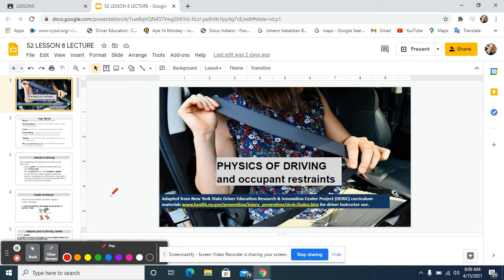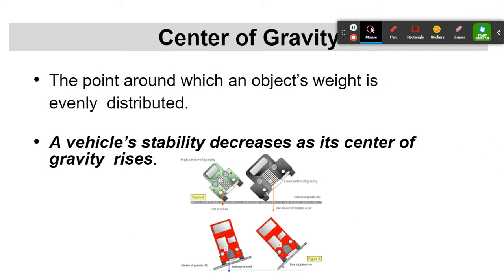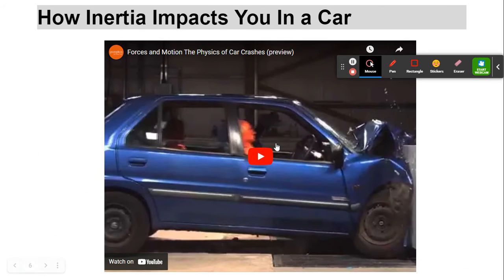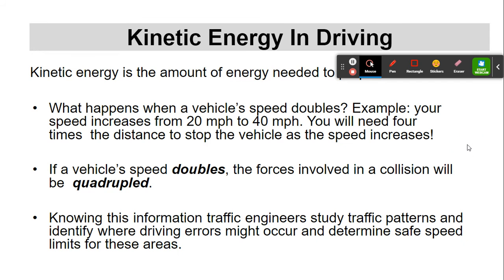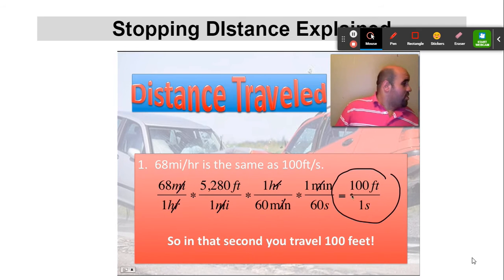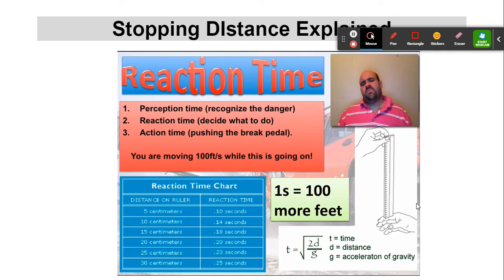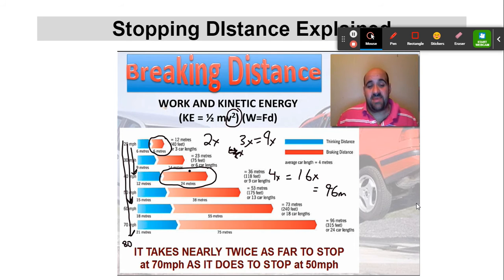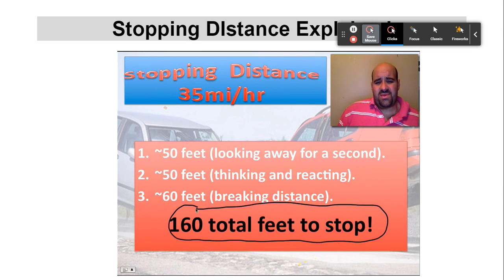LESSON 8 PART 1